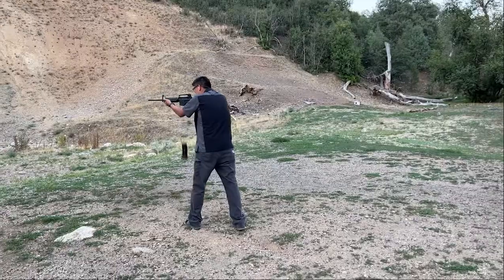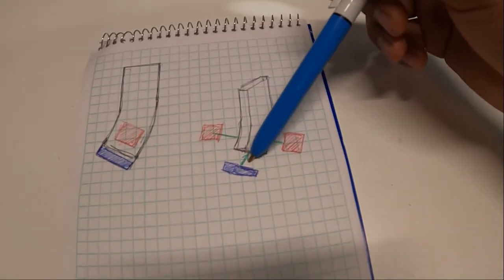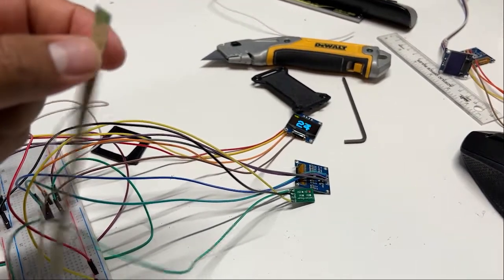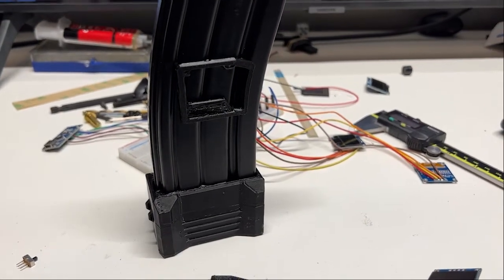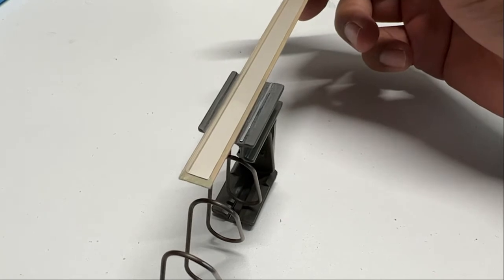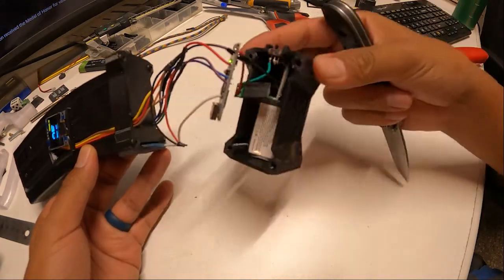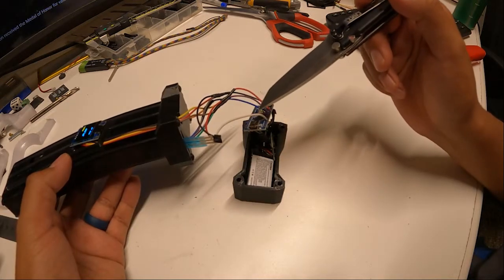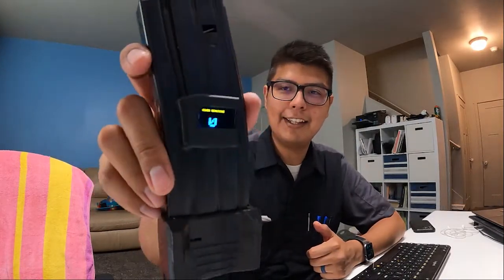This Magazine Counts Bullets!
I've always wanted a magazine that could count bullets. So I finally made one. Its a AR-15 magazine with OLED screens on the side that display the number of rounds remaining. It has a lithium battery and is rechargeable with USB-C. There is an Arduino nano in the base that takes a signal from the sensor and outputs the bullet on the screens. The screen frames and the base are 3D printed out of PETG.